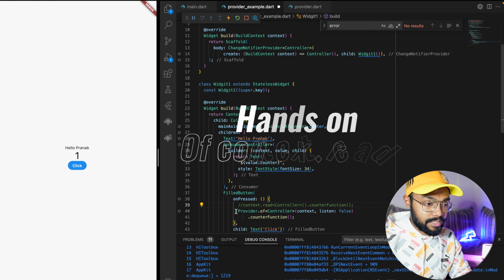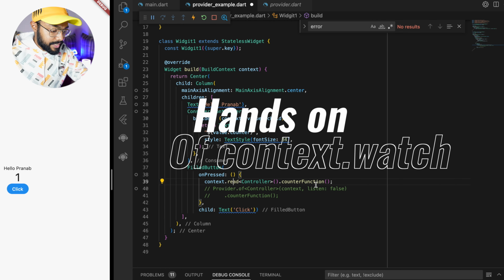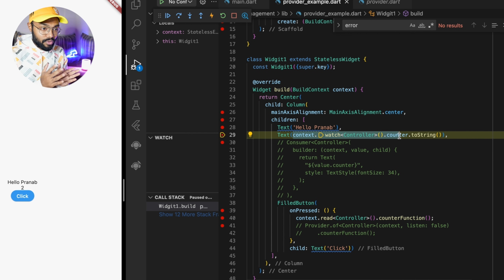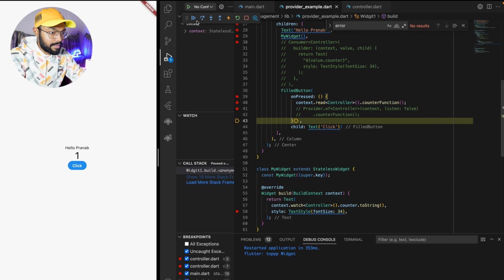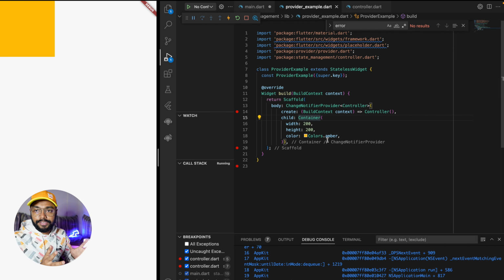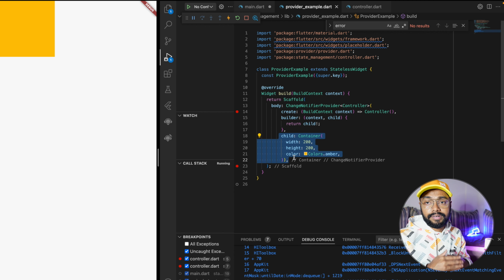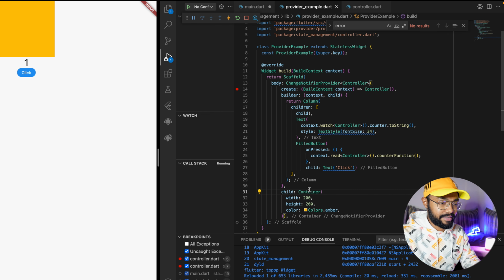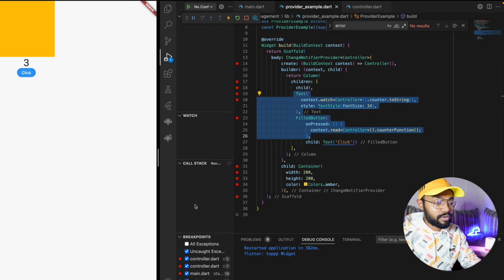Provider Part 3 | STATE MANAGEMENT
State management refers to the process of managing the data and state of an application in a structured and efficient manner. In software development, the term "state" refers to the current condition or status of an application or its components.

State management is important because it allows an application to keep track of its current state and respond appropriately to user input or other events. State management is particularly important for complex applications that have many moving parts, as it can help ensure that the different parts of the application are working together correctly.

In This video I have discussed about context.read(), context.watch() and child parameter of ChildNotifierProvider